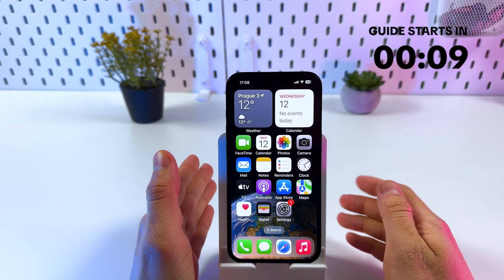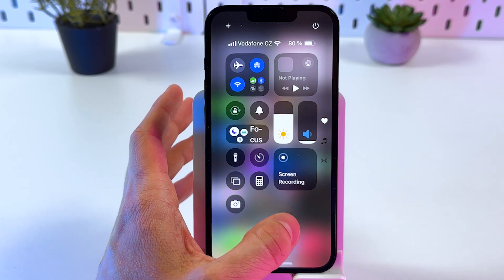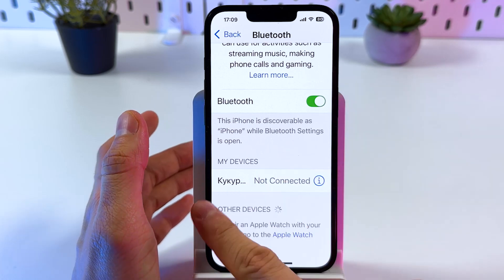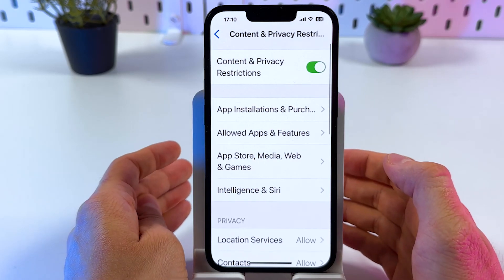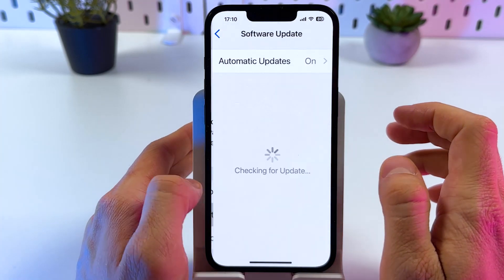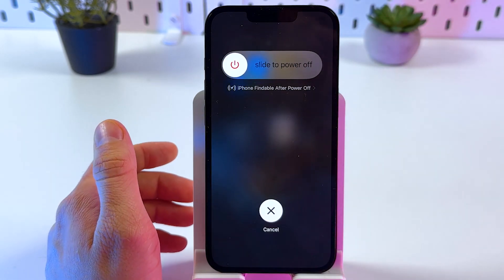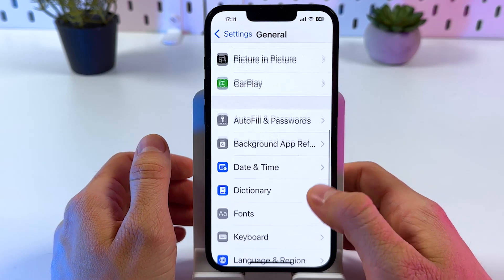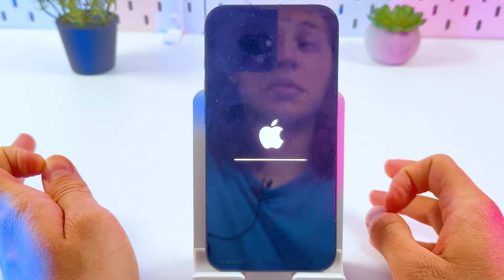iPhone 16e Bluetooth Fix - Quick Steps to Solve Connection Issues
Struggling to connect your new iPhone 16e to Bluetooth devices? In my latest video, I demonstrate a step-by-step troubleshooting guide to help you solve any connectivity issue. From toggling your Bluetooth settings to performing a network reset, I cover all the necessary procedures to ensure your device connects flawlessly.

This video also covers the following topics:
Fixing Bluetooth Connectivity on iPhone 16e - Quick Solutions
Troubleshoot iPhone 16e Bluetooth Issues with Easy Steps
Effective Ways to Solve iPhone 16e Bluetooth Connection Problems